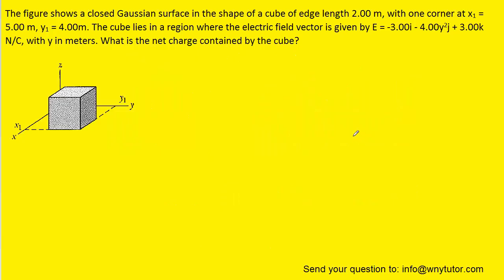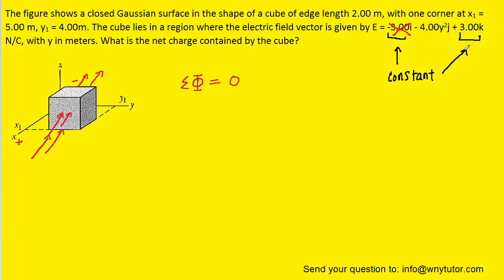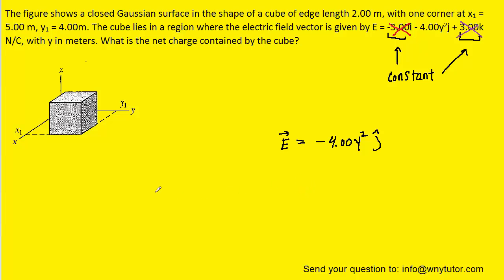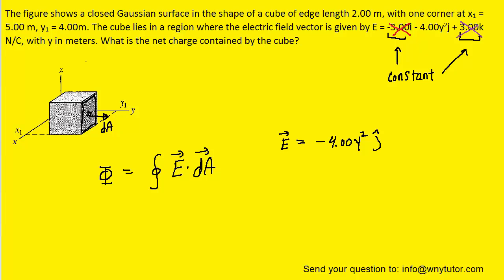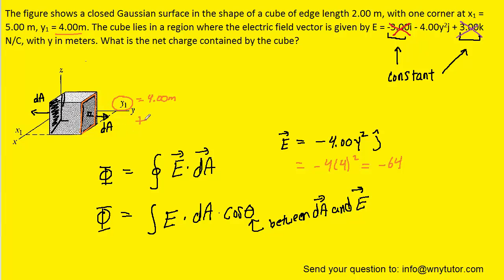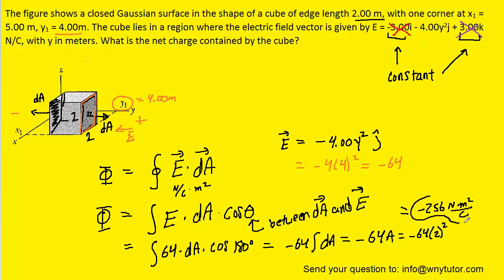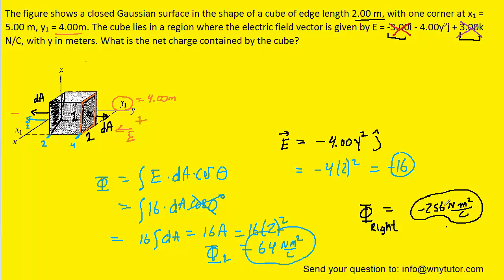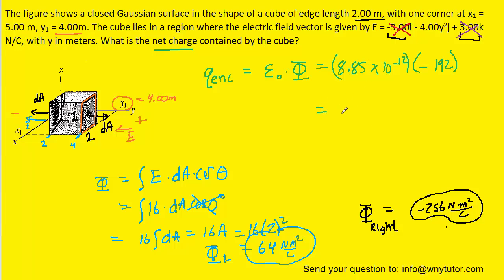The figure shows a closed gaussian surface in the shape of a cube of edge length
The figure shows a closed Gaussian surface in the shape of a cube of edge length 2.00 m, with one corner at x1 = 5.00 m, y1 = 4.00m. The cube lies in a region where the electric field vector is given by E = -3.00i - 4.00y^2j + 3.00k N/C, with y in meters. What is the net charge contained by the cube?